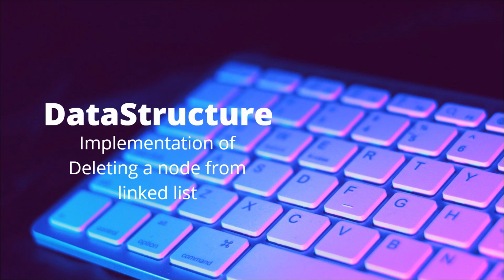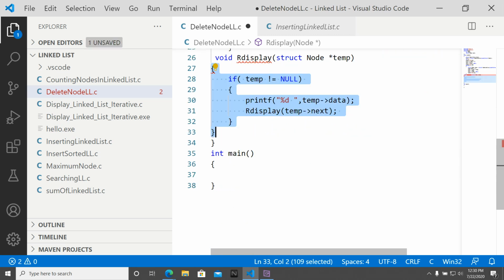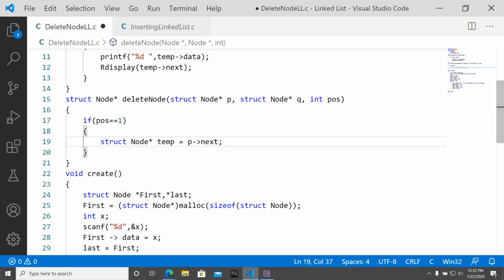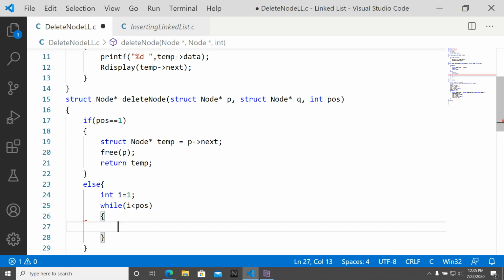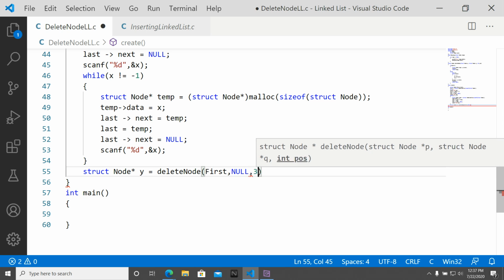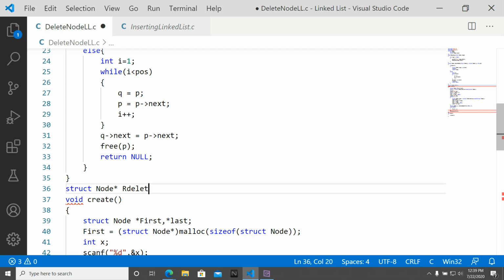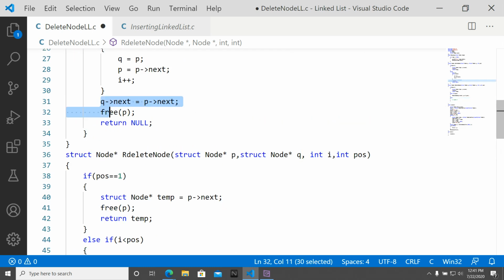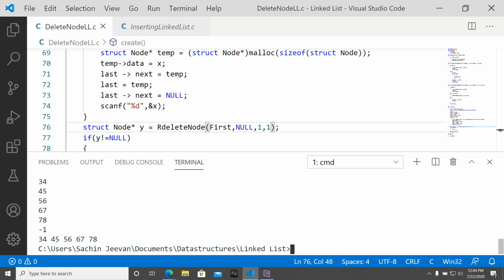DataStructure | Part 11C | Implementation of deleting a node in Linked List